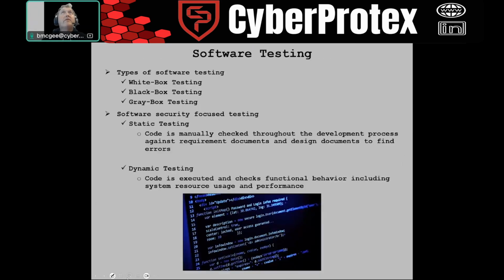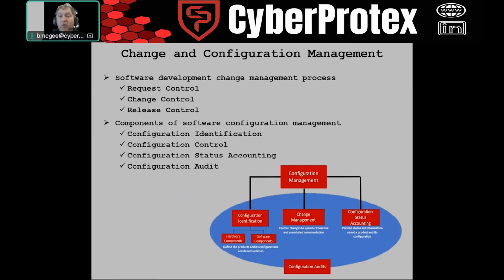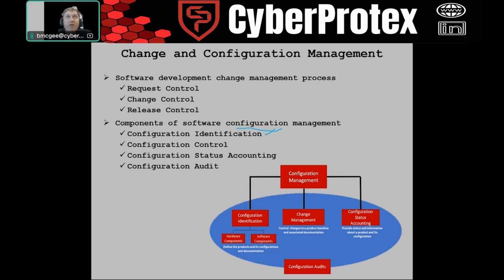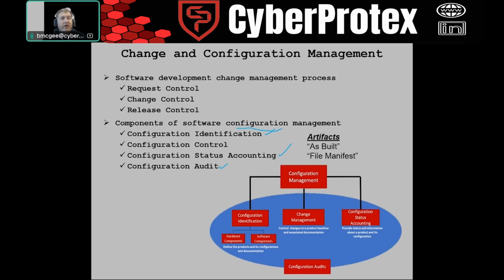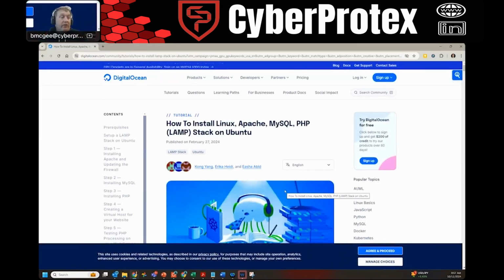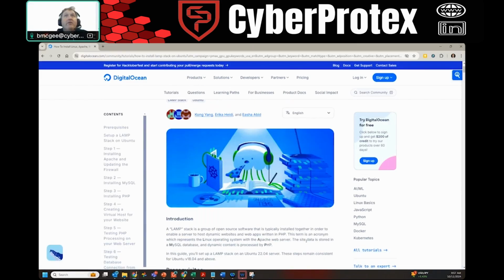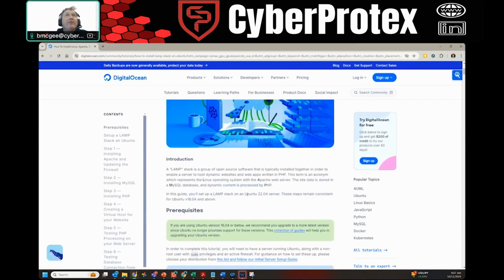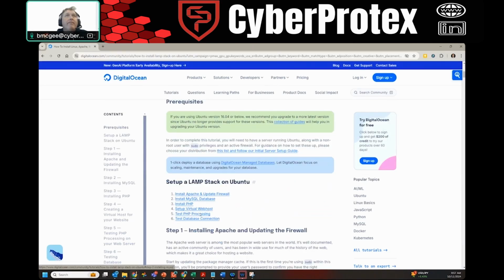Change & Configuration Management - ISC2 CISSP - Day 5.7